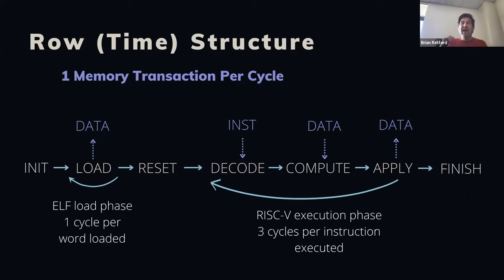RISC Zero Architecture: Cycle Structure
This is an excerpt from a presentation at the Stanford Blockchain Club in May 2022.